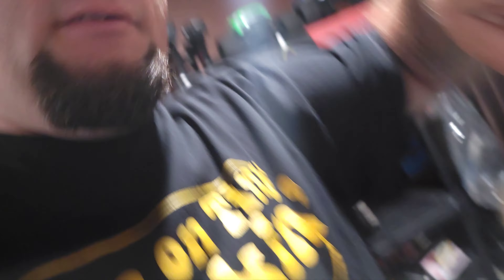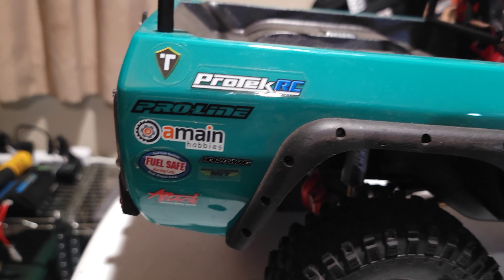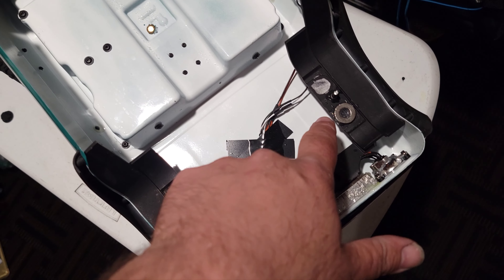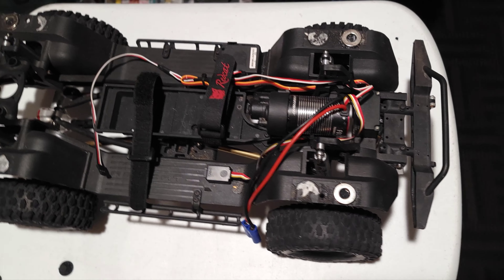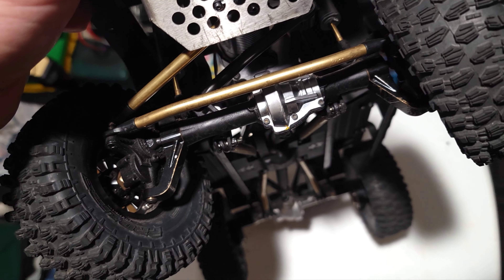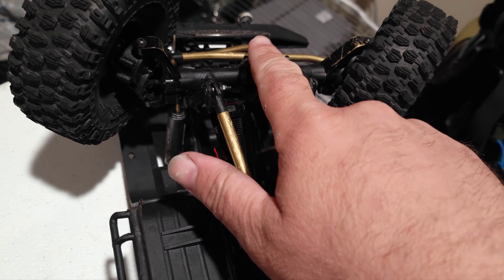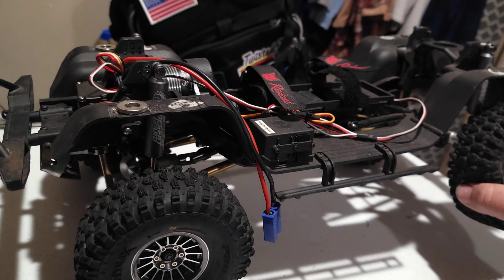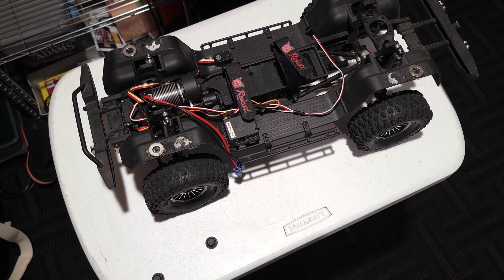My Redcat Gen 8 in detail!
Here's the Gen 8 in detail, how it's setup and what parts I've used. This is the first of a series that will show each rig in detail.